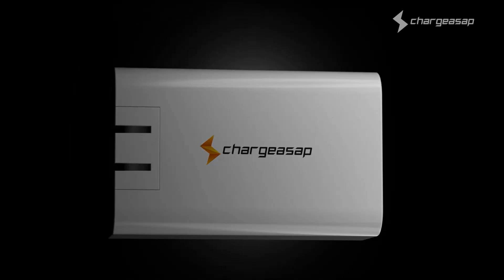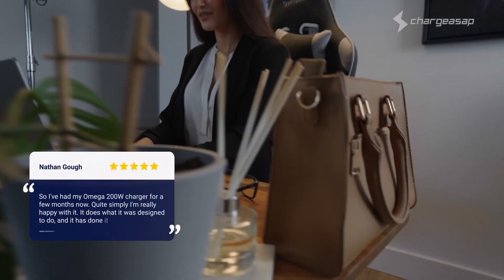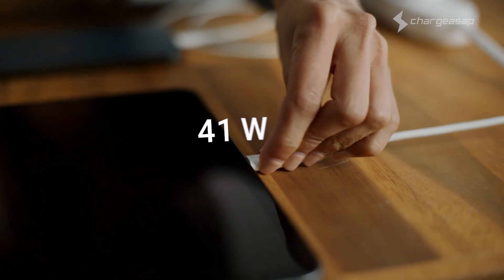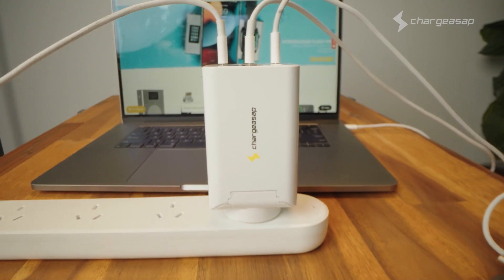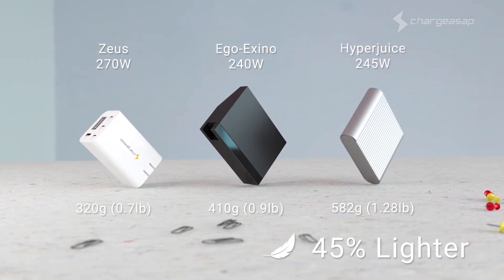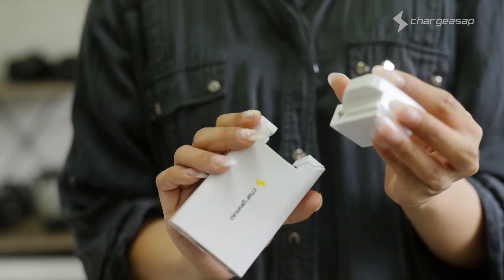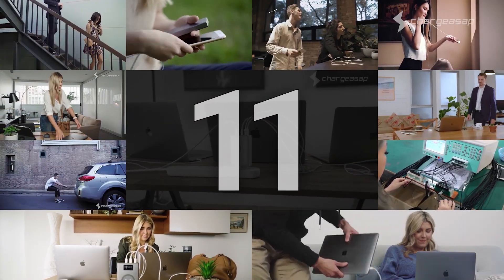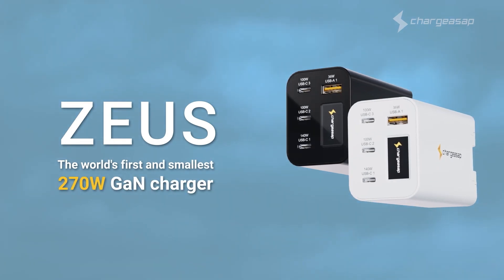Zeus: The World's First Mini 270W GaN Charger (Now upgraded to 280W)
⚡ Meet Zeus – the ultra-compact 280W GaN charger that replaces four Apple chargers in one. Featuring 3 USB-C + 1 USB-A ports, real-time OLED power display, and the ability to charge up to 3 MacBooks at once, it’s built for serious power users.

Smaller than Apple’s 140W charger but twice as capable — perfect for the MacBook Pro 16" and beyond.

🔥 Key Features:
✅  OLED screen shows real-time power output
✅  Dual USB-C ports support 140W each
✅  Total output: 280W across 4 ports
✅  Charges up to 4 devices simultaneously
✅  GaN + graphene for power + cool operation
✅  Includes travel adapters (US, EU, AU, UK)
✅  Compact & portable: perfect for home, office, or travel
✅  Backed by 1-year international warranty
✅  From the team behind 10 successful campaigns